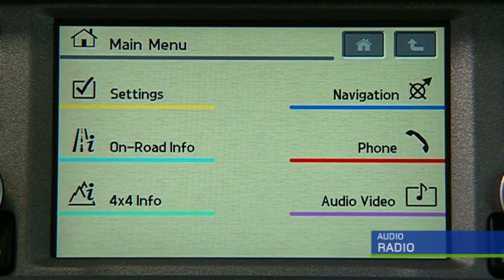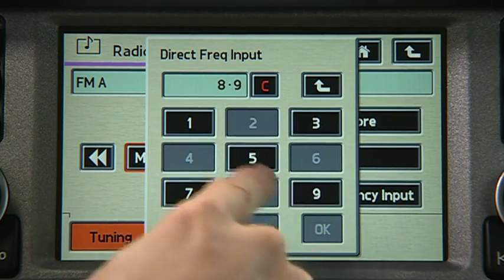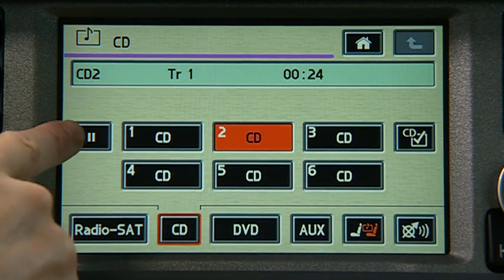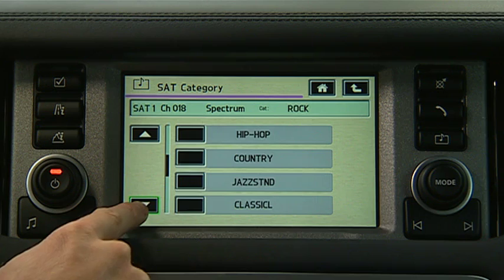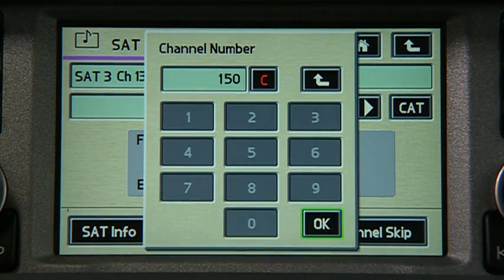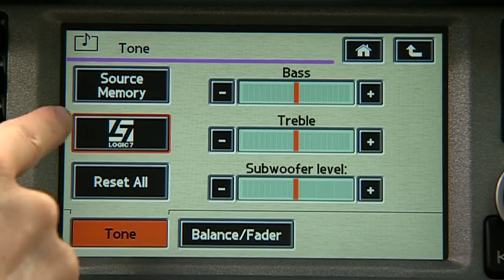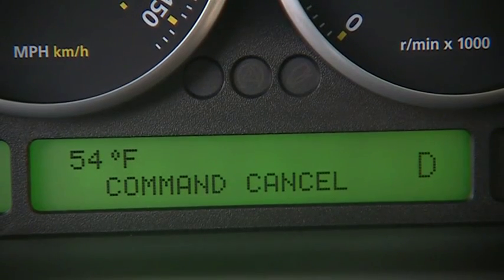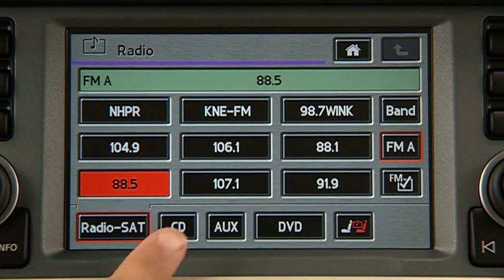2007 Range Rover - How to use the Audio System - CD DVD RSE - L322 Range Rover Owner's Guide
Interactive Guide to Range Rover
Official Land Rover video for 2007 Range Rover buyers from Land Rover North America